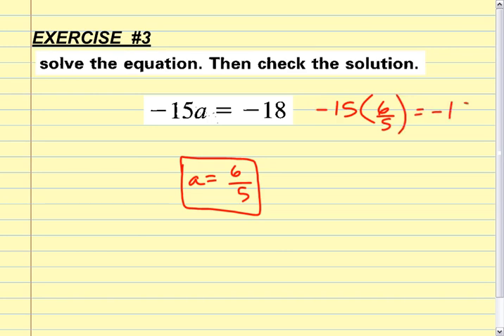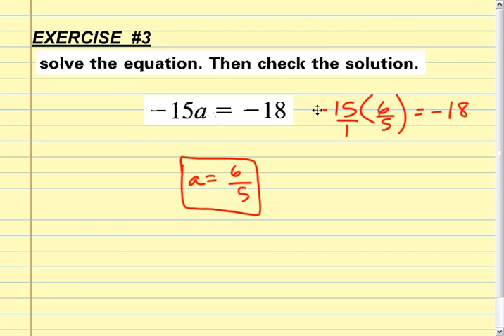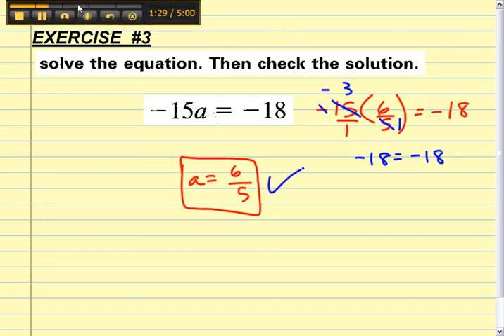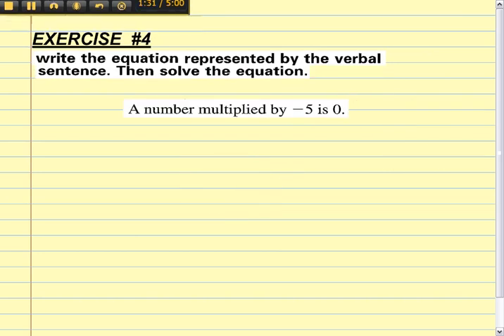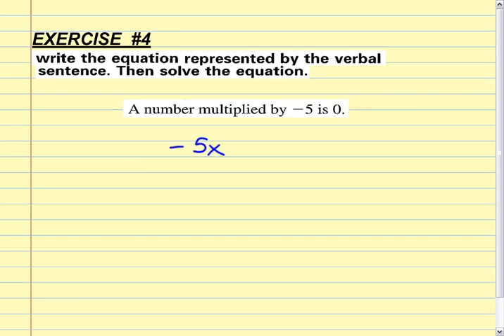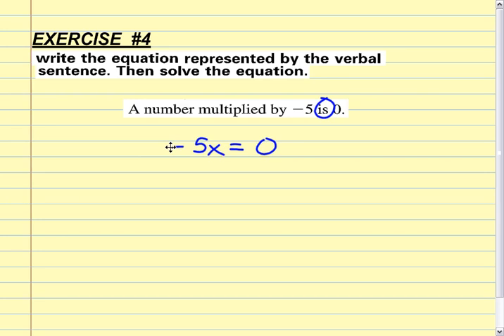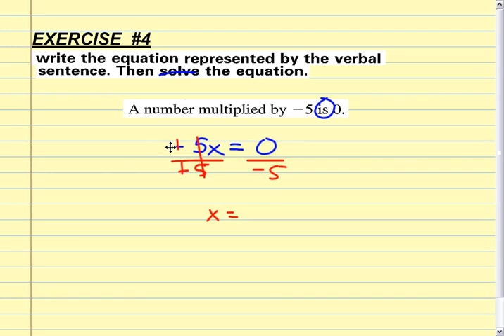Math 6, Ch 12 Rev 4